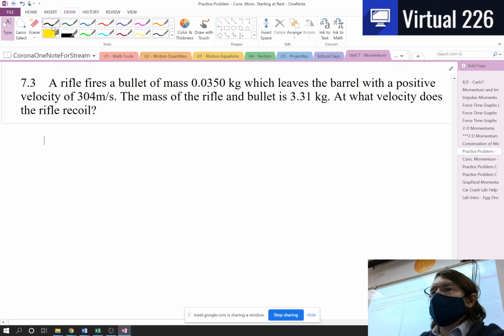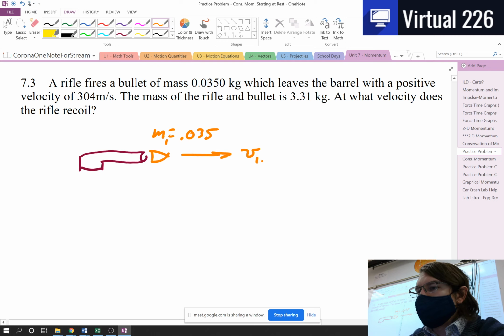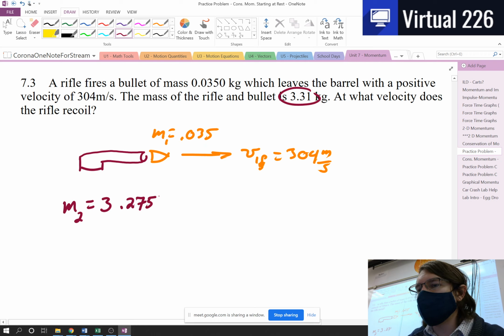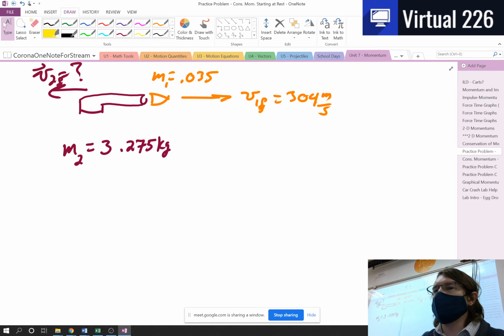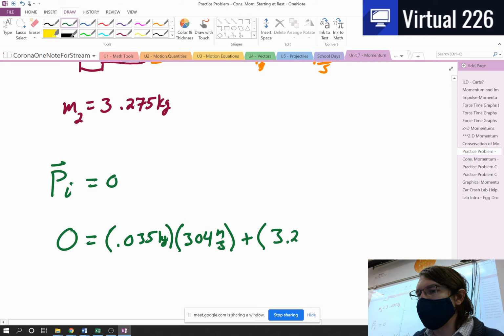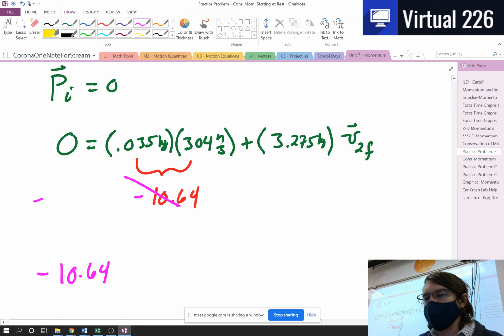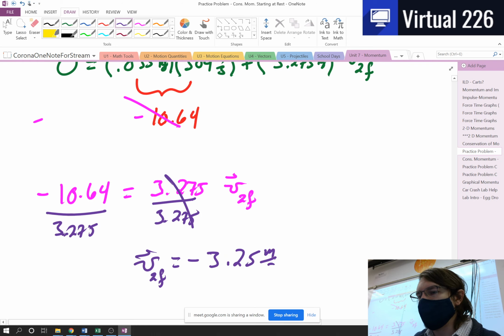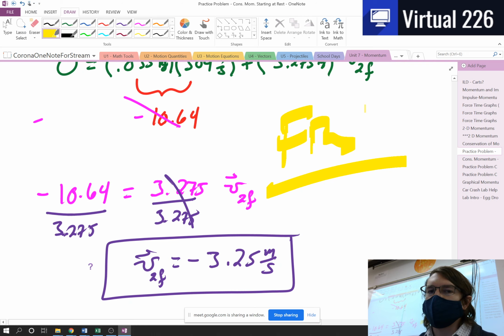Physics Unit 7 (C3) - Practice Problem 7.3